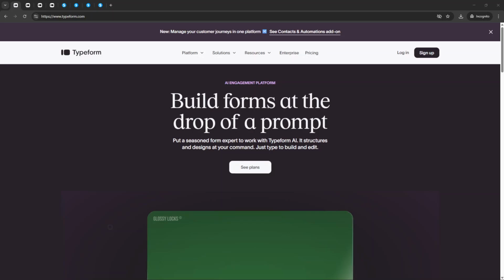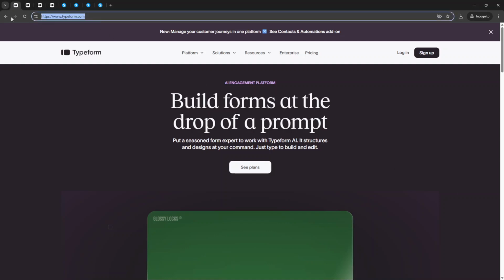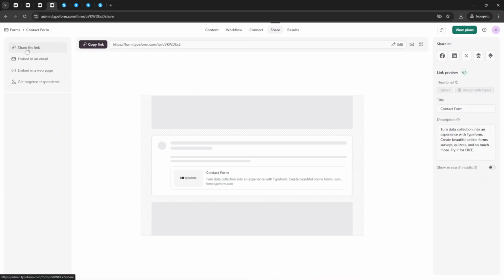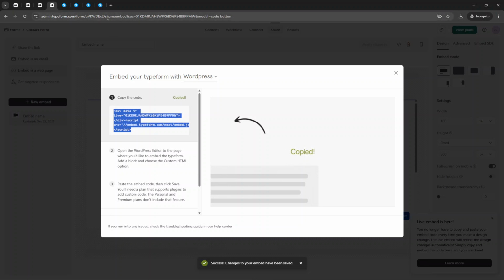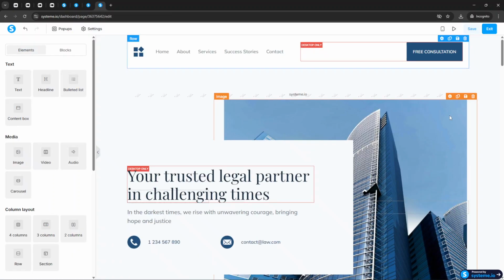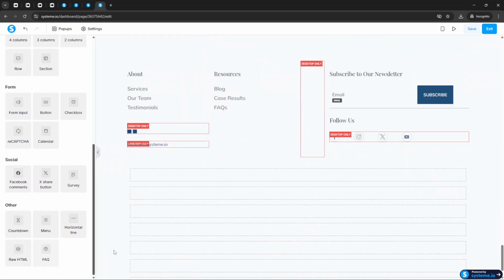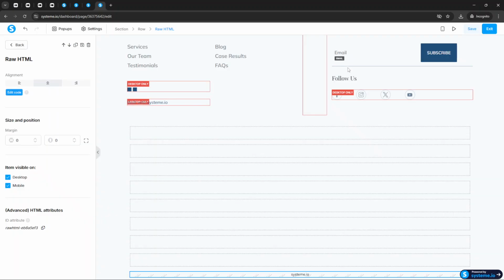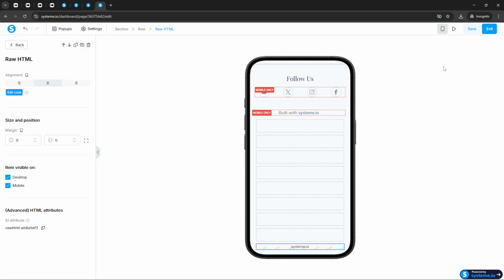How To Add A Typeform Embedded Form Into Systeme Io (2026 Guide)